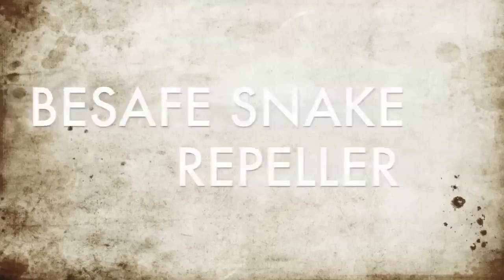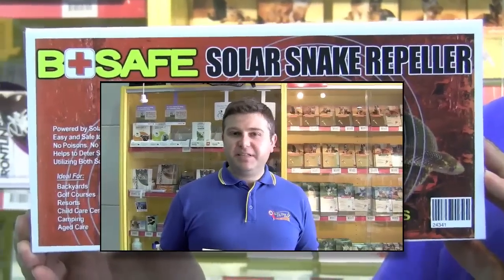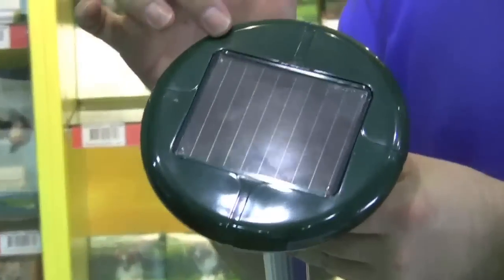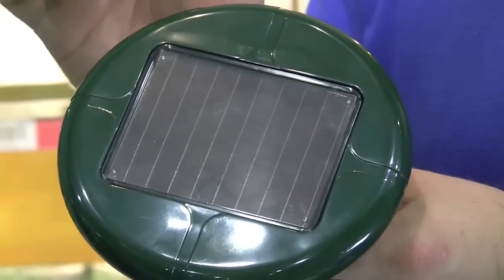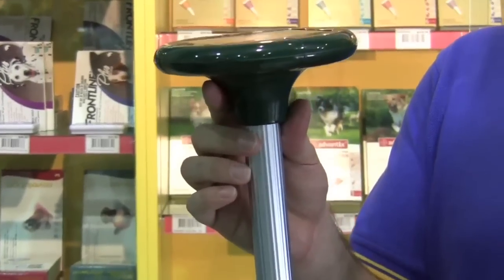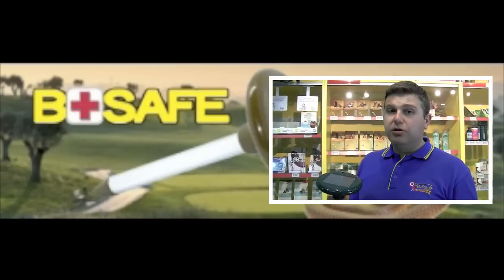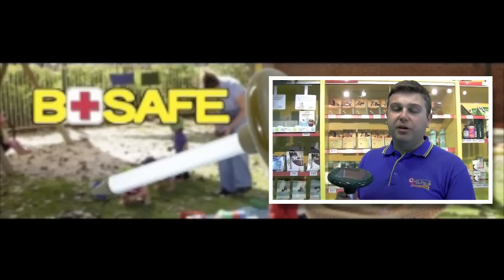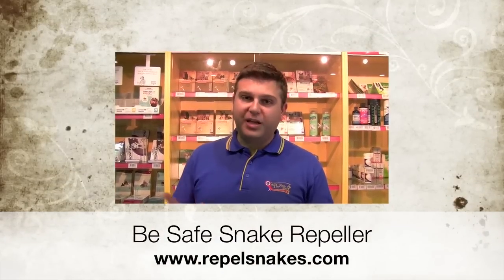Solar Snake Repeller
In Australia alone every year countless people have close calls with snakes many are also bitten and thousands loose their valuable pets and other animals to snake bites in Spring and Summer .B+Safe Snake Repellers could be the answer that you are looking for to protect your property and make it safer for your family and pets.